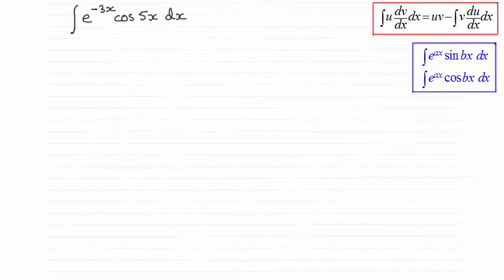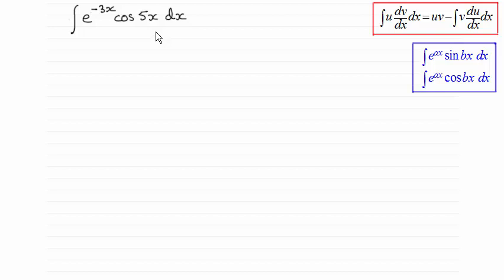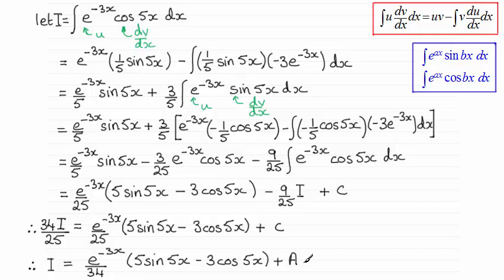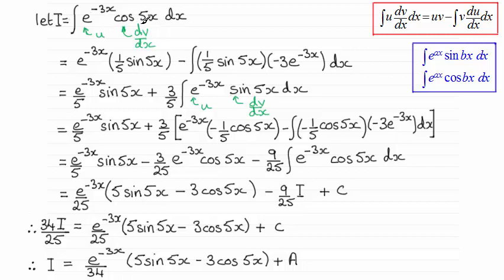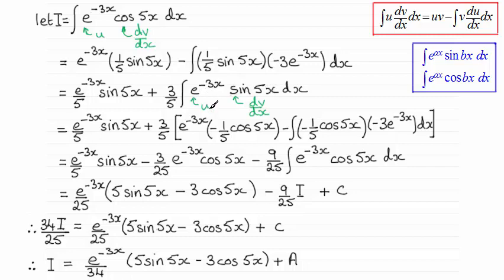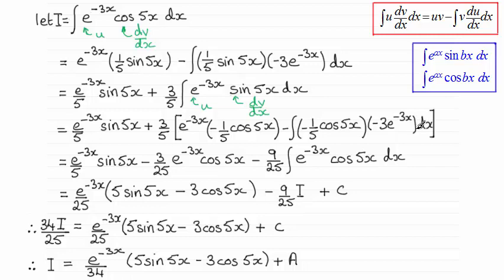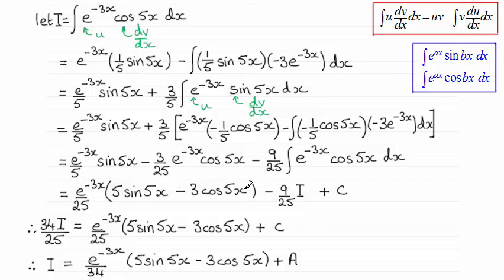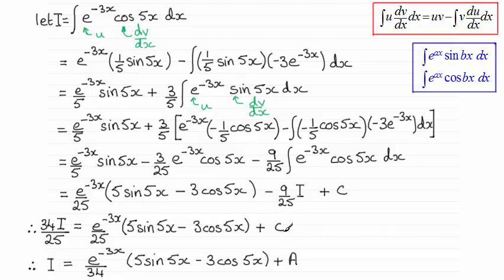How to integrate e^(-3x)cos(5x) by parts : ExamSolutions Maths Revision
How to integrate by parts further example.

for the index, playlists and more maths videos on integration by parts, exam solutions and other maths topics.